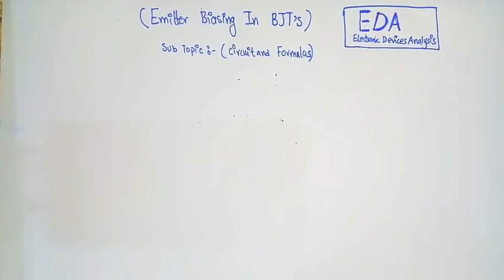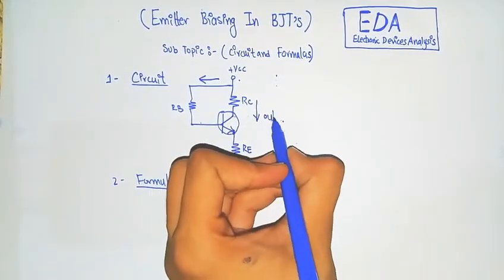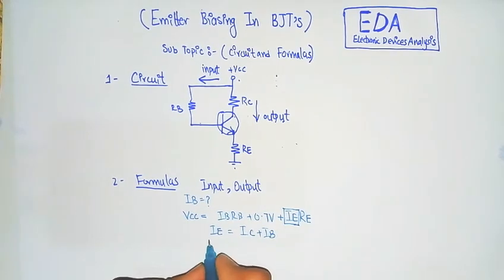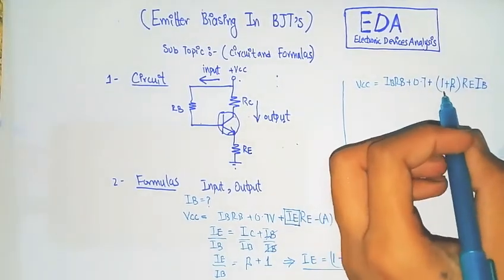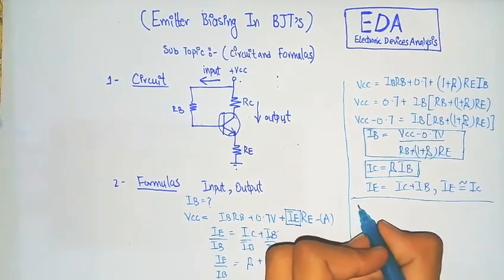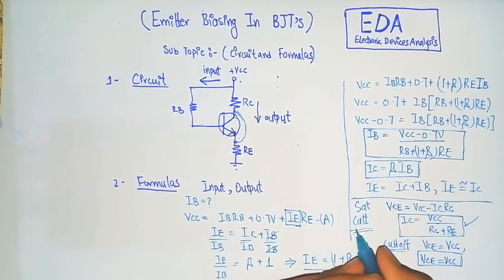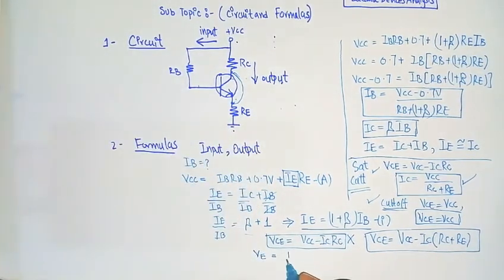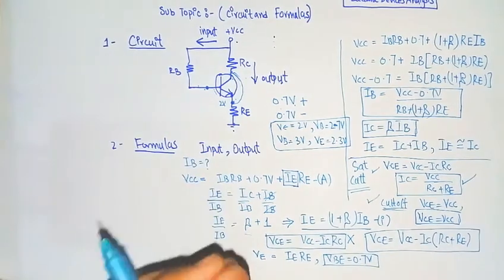Emitter biasing | BJT biasing | circuit and formulas | electronic devices analysis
In this video we will see circuit and formulas based on emitter biasing in BJT,s .
We shall also see difference between emitter and fix biasing circuits. How we relate
the circuit of fix biasing and emitter biasing. We also see derived formulas of emitter biasing circuits and relating with fix biasing formulas .